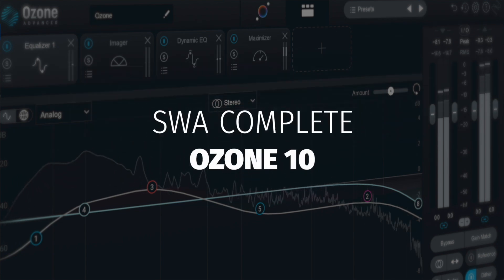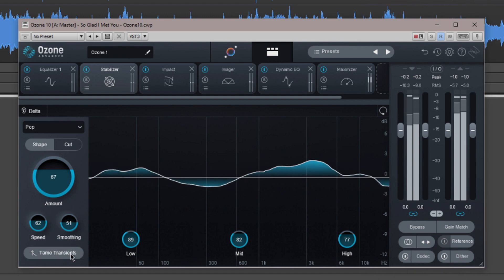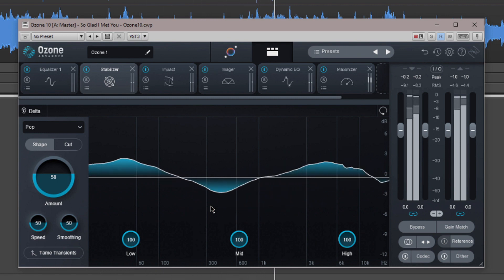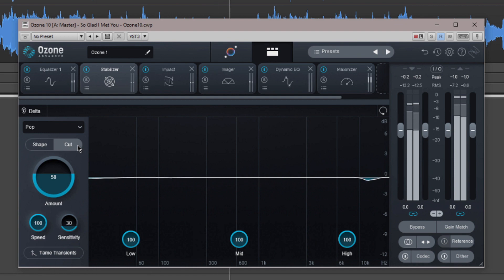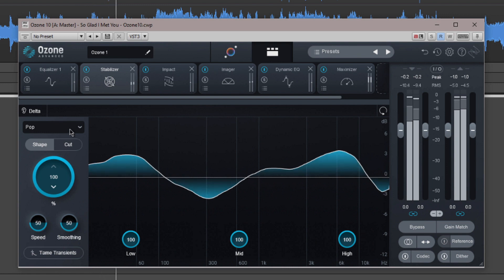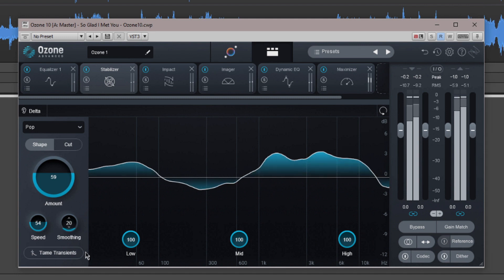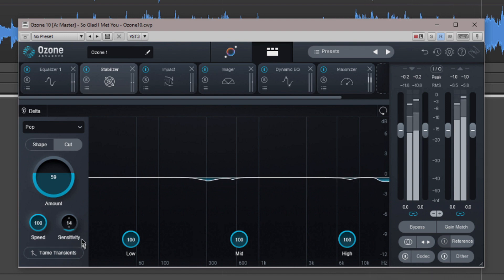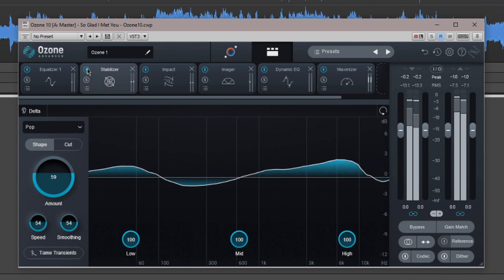Using Ozone 10's Stabilizer Module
This is an excerpt from our tutorial SWA Complete Ozone 10.

SWA Complete iZotope Ozone 10 video tutorial covers all the features of this extensive software mastering package. Each processing module is covered in detail with an explanation of the interface as well as how it works along with many practical examples.